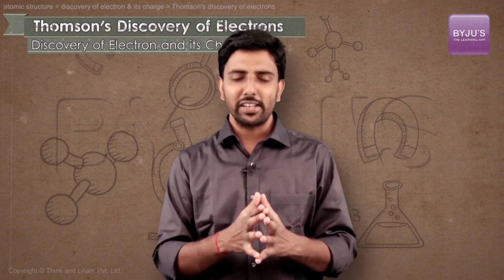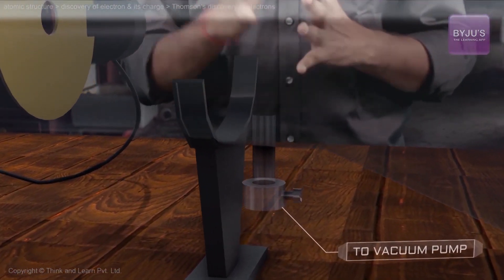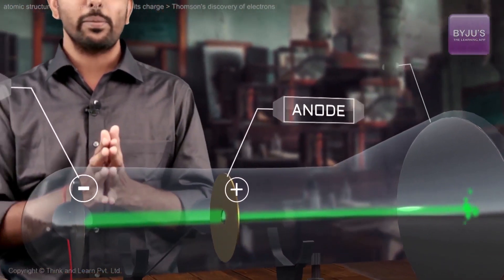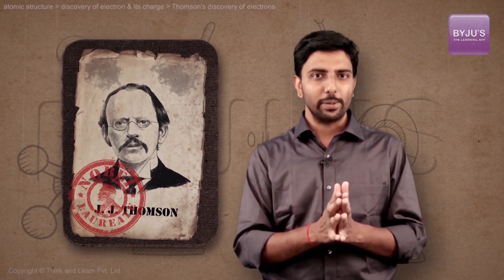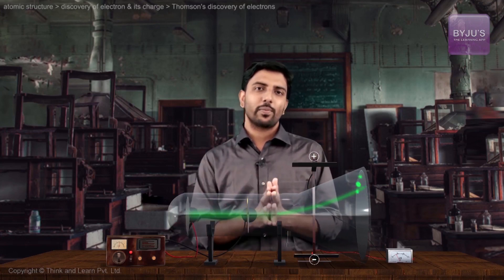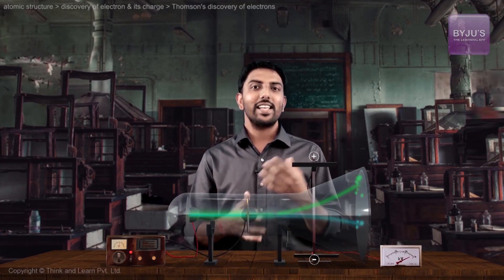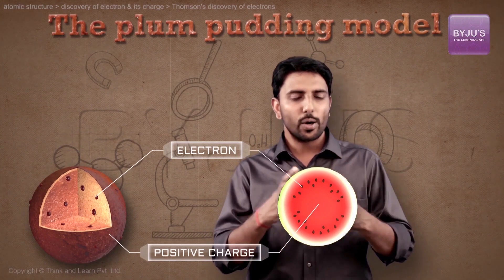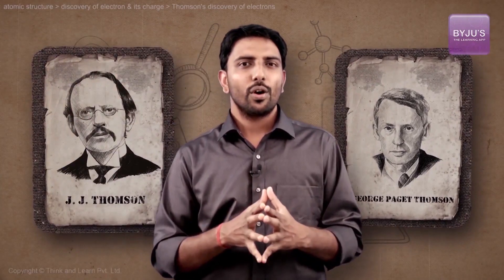Discovery of Electron -Atomic Structure Class 11 Chemistry |JEE 2023 Important Topics |JEE Main 2023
🚀✍️ Download Chapter-wise Session Notes, FREE DPPs & Chapter Test PDFs Now⬇️
✅ JEE Ranker's Batch The discovery of electron by JJ Thompson is one of the most notable achievements of the scientific community. The cathode ray tube setup was used for this experiment. This discovery fetched him the Nobel Prize for physics in the year of 1906,